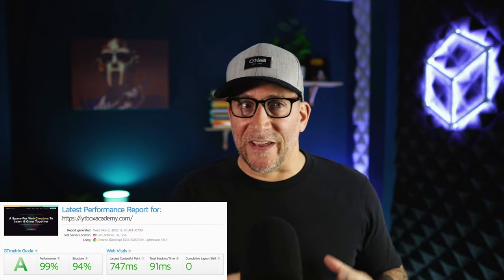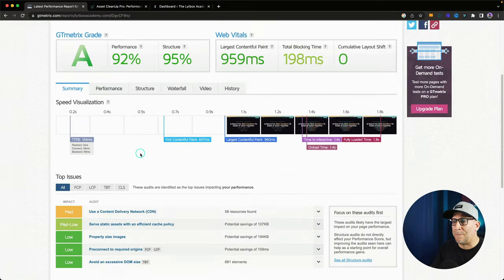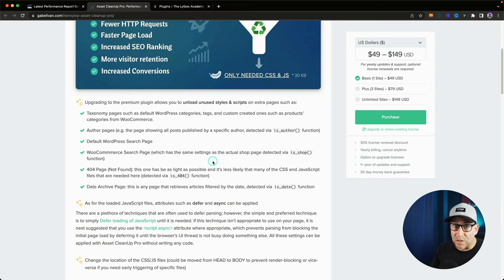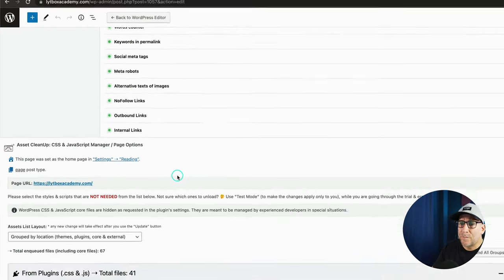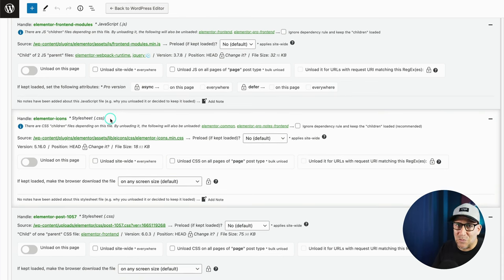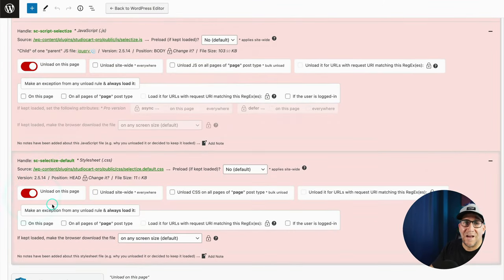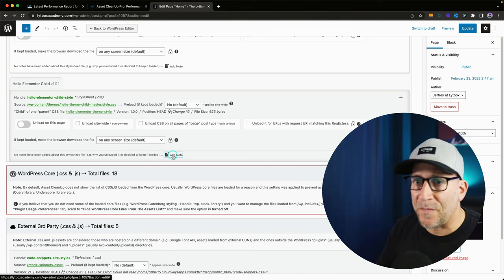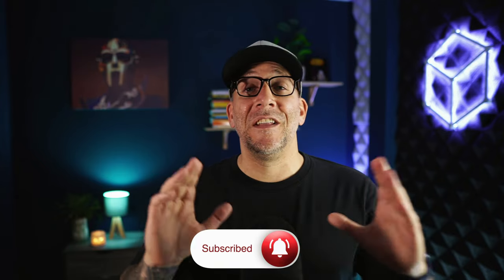Next Level Speed Optimization for WordPress Websites with Asset Clean Up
In this video, we take a look at a powerful optimization plugin for WordPress - Asset Clean Up

⏰ Timestamps
1:31 Optimizing Speed with Asset Clean Up
9:45 Debugging with Asset Clean Up